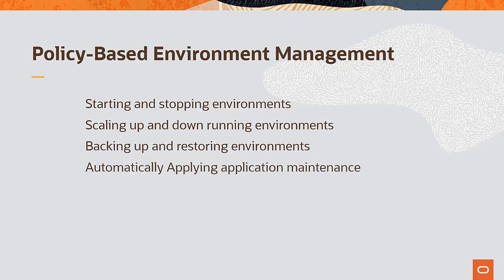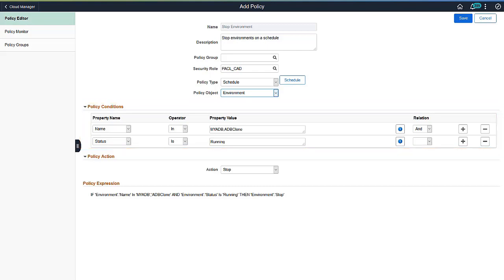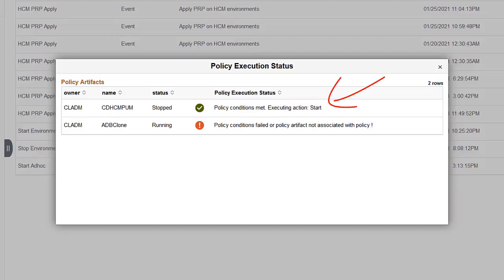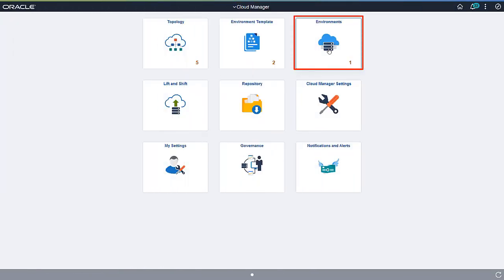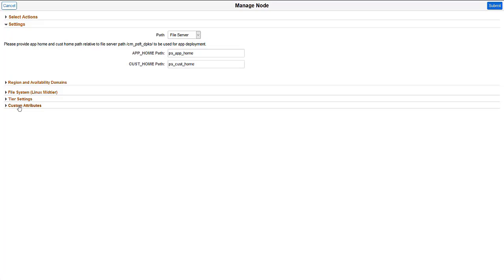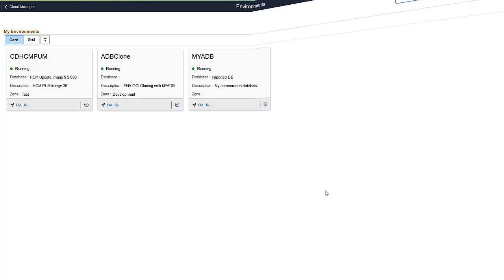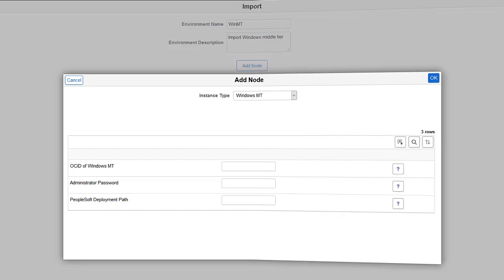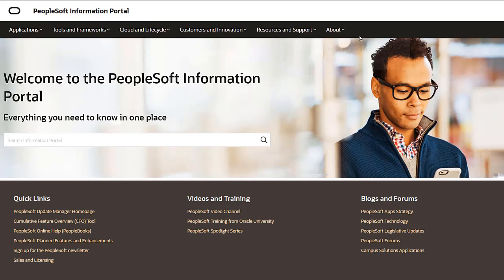Image Highlights, PeopleSoft Cloud Manager Image 12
This video provides highlights of many of the new features in PeopleSoft Cloud Manager Image 12. The following features are discussed in this video: (To display Start Time -- Feature Name, click SHOW MORE in the description.)
00:00​ -- Introduction
00:12​ – Policy-Based Environment Management Support
03:43​ – Support for Autonomous Database (Dedicated Infrastructure)
05:54​ – Government Cloud Support
06:36​ – Enable Importing of Cloned Environments and Windows Process Scheduler
07:13​ – Enabling Windows Client and Process Scheduler on Same Node